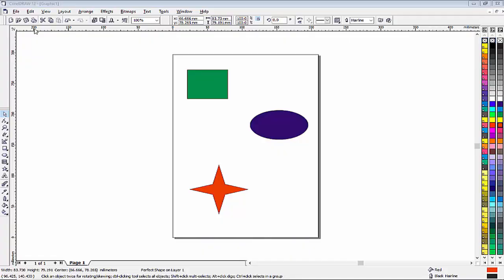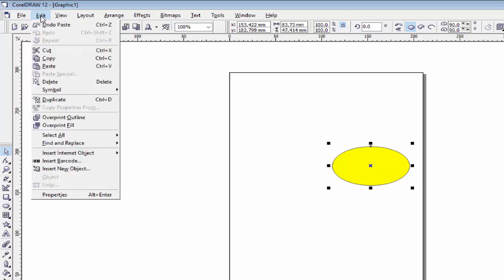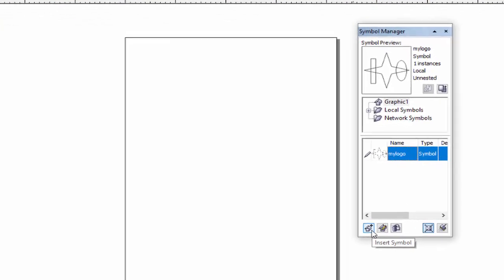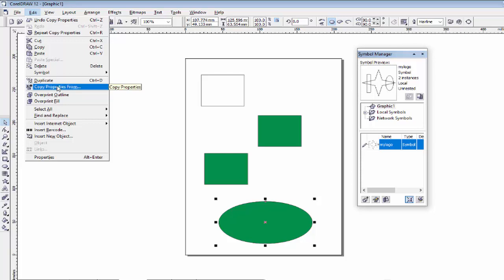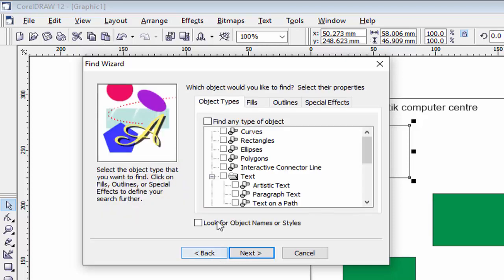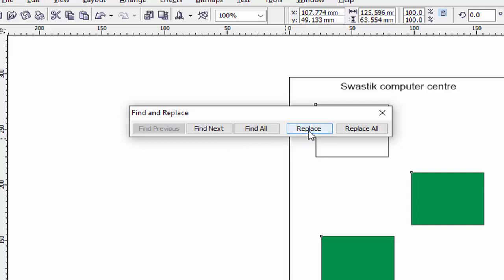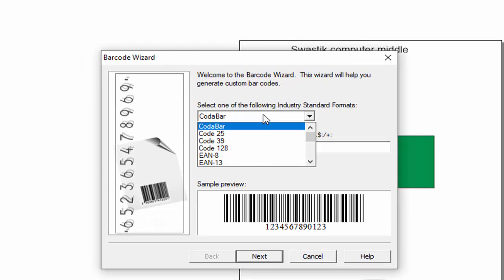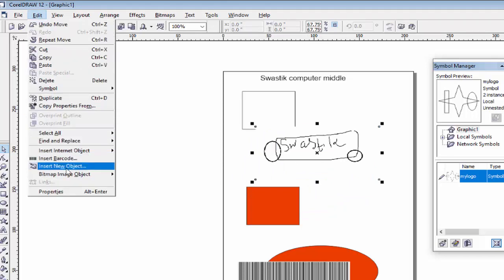Corel Draw - Edit Menu (In English)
In this video Options of Corel Draw Edit Menu has been explained like Unto, Redo, Repeat, Cut, Copy, Paste, Delete, Symbol, Duplicate, Copy Property from, Select All, Find and Replace, Insert Bar Code, Insert New Object etc.